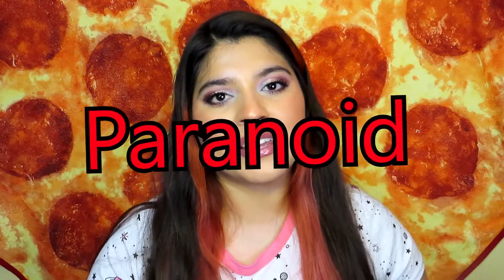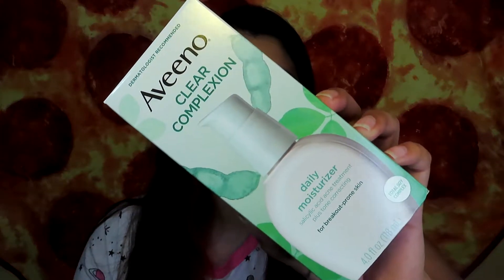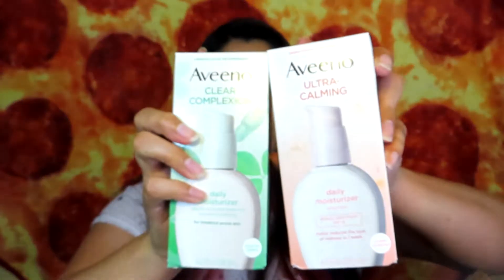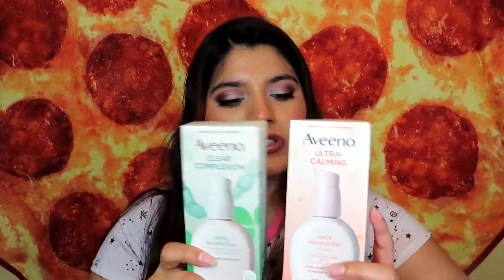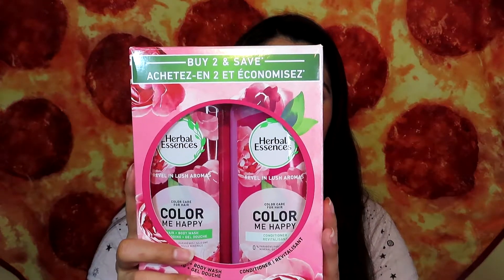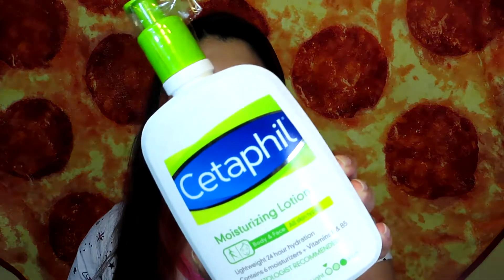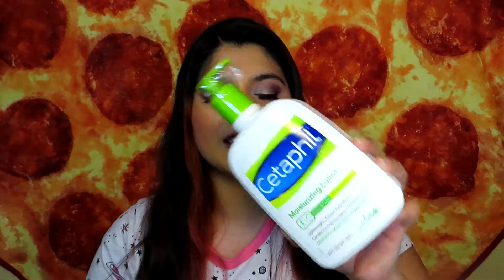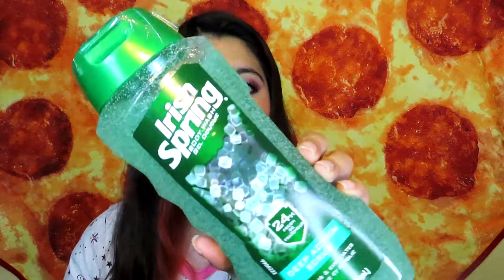Walmart Online Mini Haul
Walmart Online Mini Haul | Not Makeup